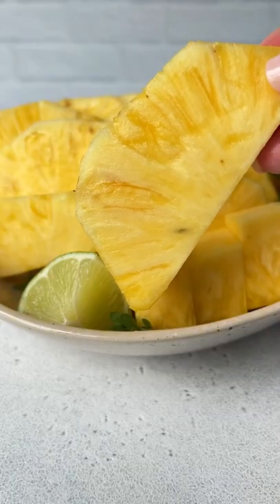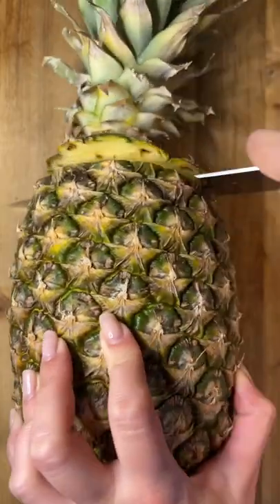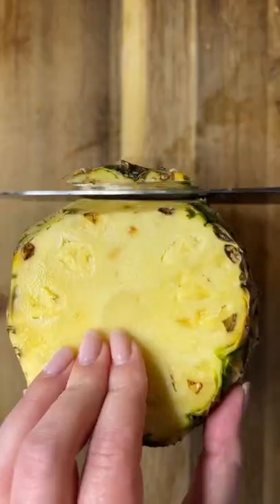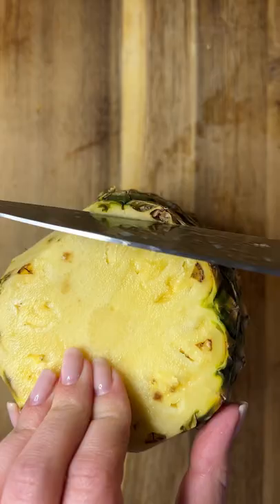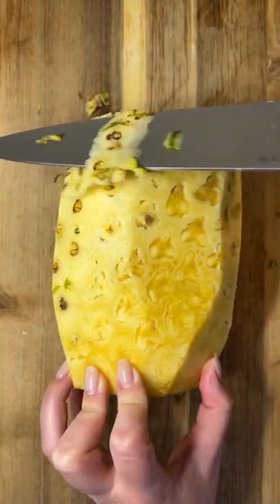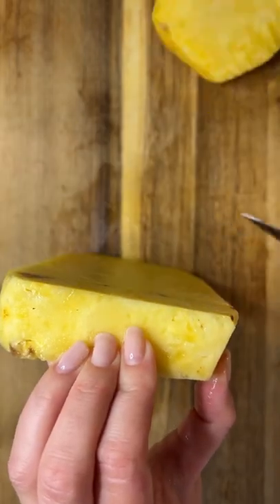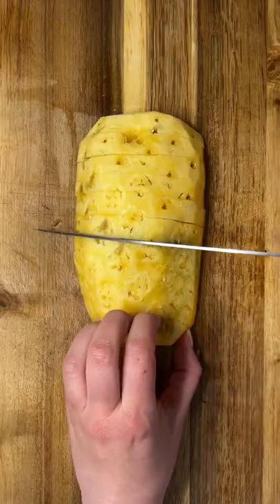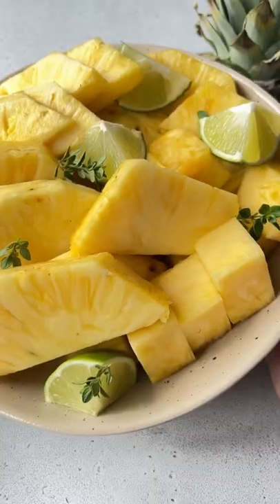How to cut a whole pineapple in JUST 5 Minutes 🤯 EASIEST WAY EVER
How to cut a whole pineapple in just 5 minutes. Welcome back to “Modern Mondays” Ep. 5 where I show you basic tutorials in the kitchen. We haven’t done an episode in a while and I knew this one was highly requested so I had to show you. Not only is buying a whole pineapple way more delicious, it’s also cheaper than buying pre-cut as well. It’s incredibly easy and it will take you anywhere from 5-10 minutes. Believe it or not, pineapple skin isn’t tough especially if you are using a sharp knife. Pineapple skin is extremely easy to cut through but not if your knifes are super dull so please be mindful of that. Picking a pineapple is easy but colour of the pineapple doesn’t tell you much about the ripeness. Look for a bit of yellow which should be at the base of the fruit. The body should never be too soft, it should be firm and slightly soft when you give it a squeeze. You can also put your nose near the stem of the pineapple, It should smell aromatic, sweet, and tropical. If there’s no scent at all, this is a sign that the pineapple’s not ripe. A vinegary or alcoholic smell means it has probably gone bad. Weight is also something to consider when choosing the right pineapple. Like many fruits, the heavier the fruit, the better.

INGREDIENTS:
whole pineapple

✨You can find the full printable recipe with tips and directions on my website which is linked

Or you can search for “pineapple” in the search tab on my blog and it will pop right up 🌐